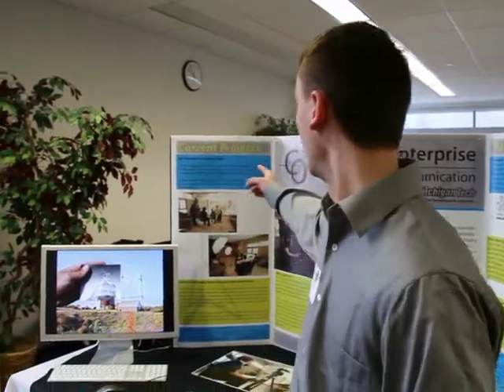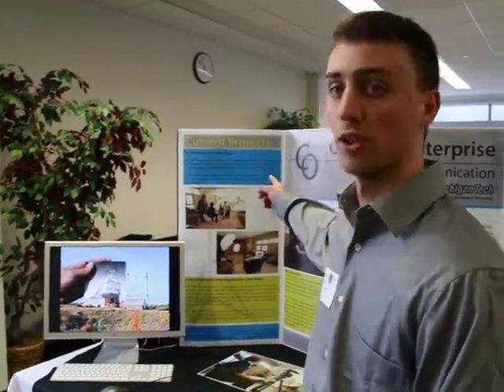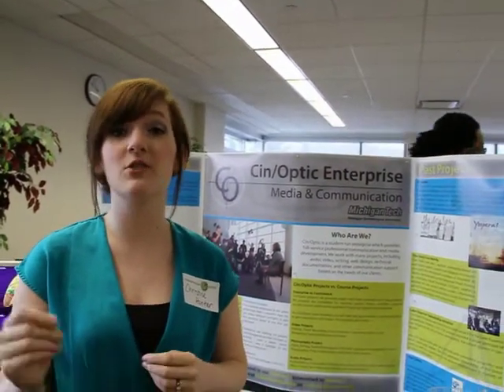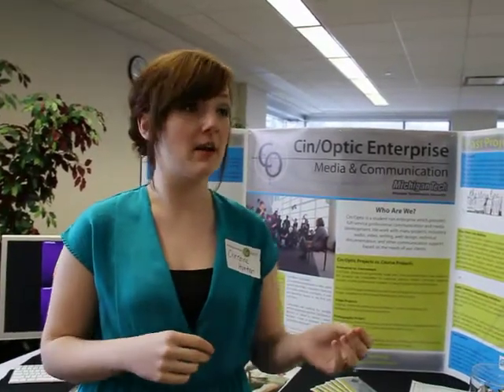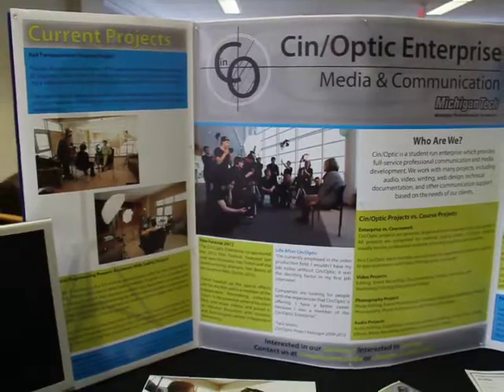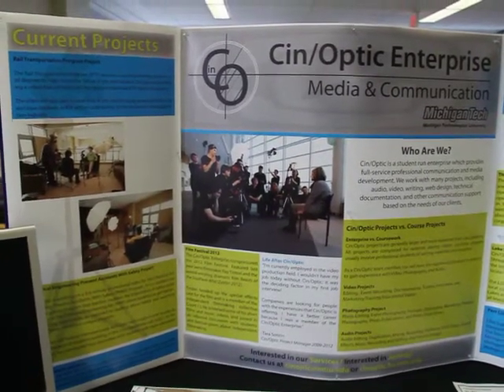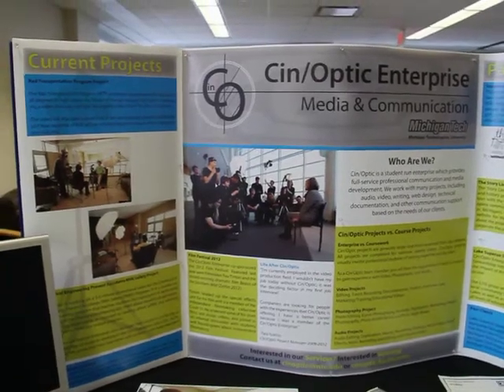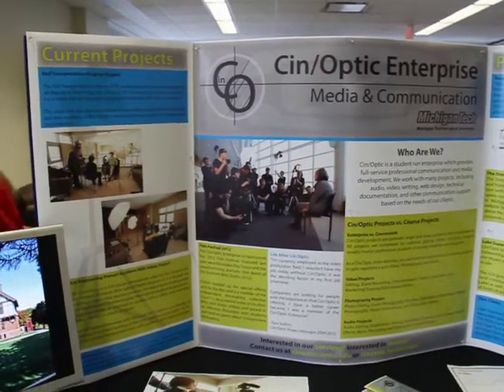CinOptic Communication and Media Enterprise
CinOptic Communication and Media Enterprise Team 222:
Professional media and communications projects by Cin/Optic Enterprise. Operating as a full-scale consulting and development firm, undergraduate students work to provide audio, video, writing, web design, technical documentation, and other communication support services to a variety of real-world clients—from local nonprofit organizations to a regional medical center.
This team is  in the Michigan Technological University Enterprise Program.